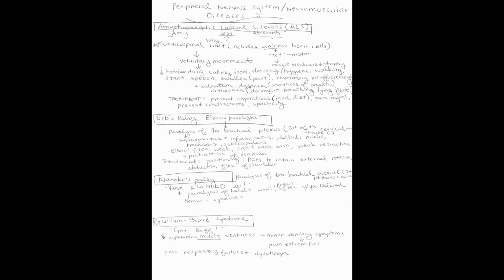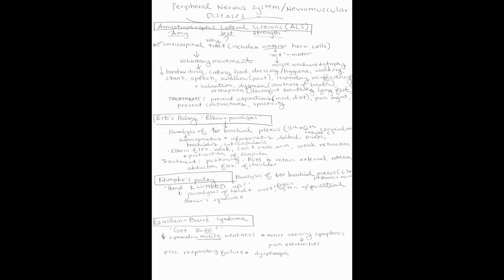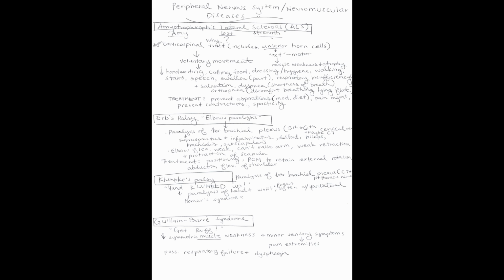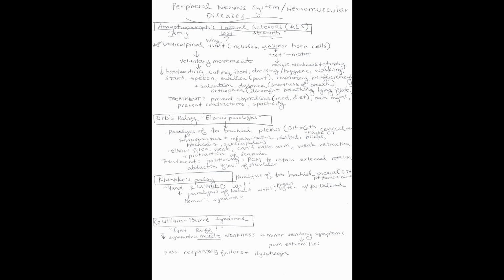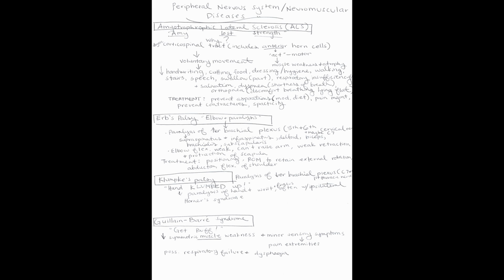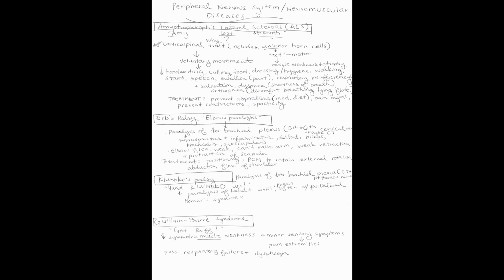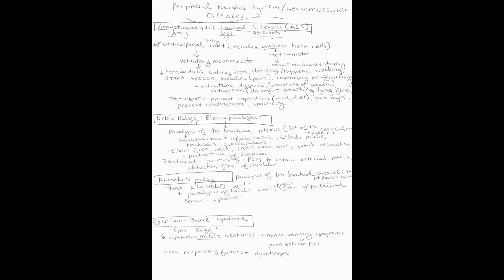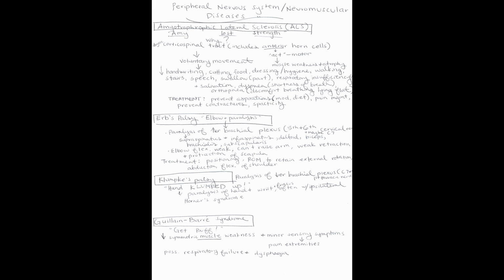Neuromuscular Diseases | How I Studied them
MUST KNOW NEUROMUSCULAR DISEASES FOR OT TEST: Amyotrophic Lateral Sclerosis, Erb's Palsy, Klumpke's Palsy, Guillain-Barre's syndrome, Myasthenia Gravis, Post-Polio Syndrome. We go over each IN-DEPTH!!

I put up resources regularly on my Instagram @ot_lifehacker so be sure to check that out as well.

Reference:
Therapy Ed National Occupational Therapist Certification Exam Review and Study Guide